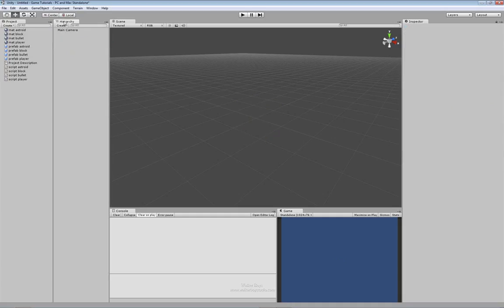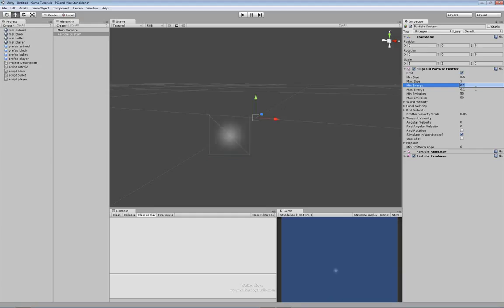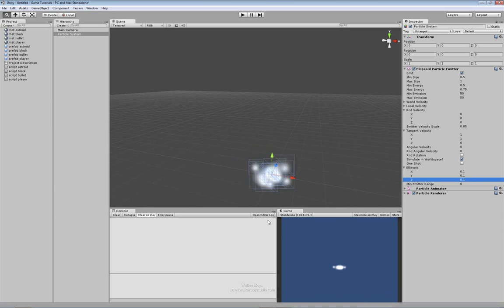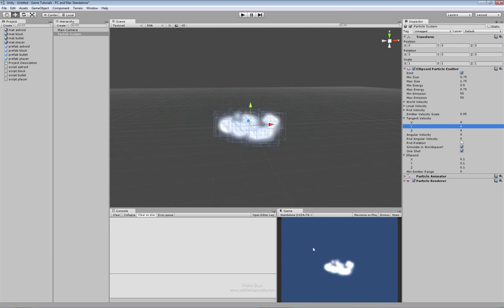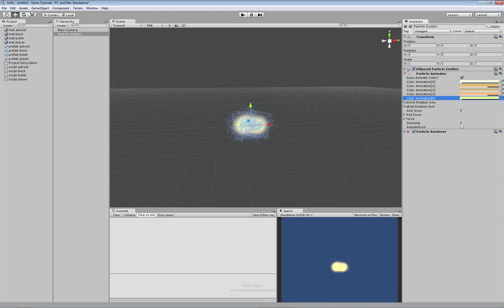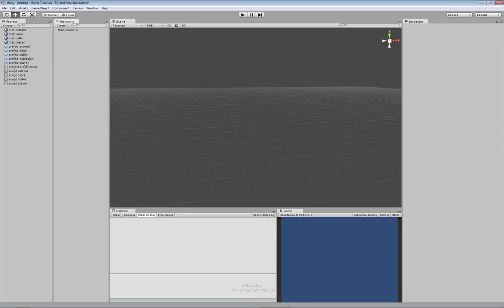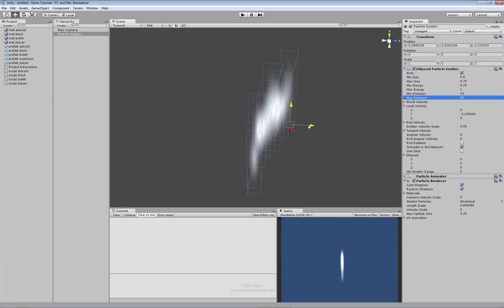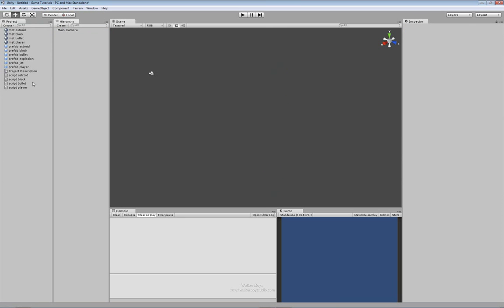unity space shooter tutorial 03 Assets Particles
This video will show you that how to setup a assets particles.